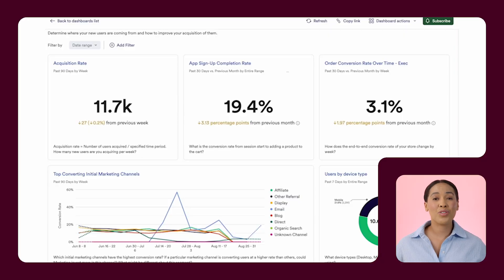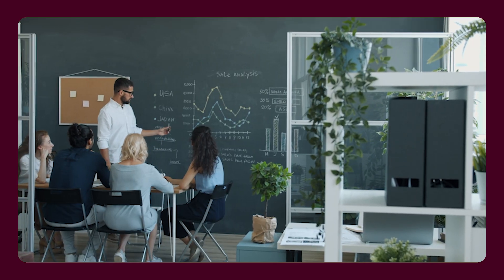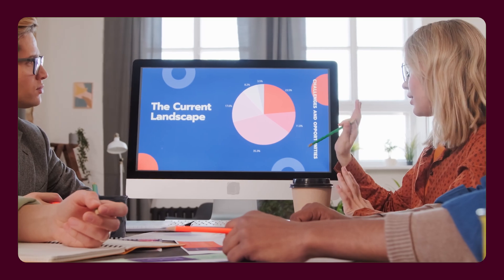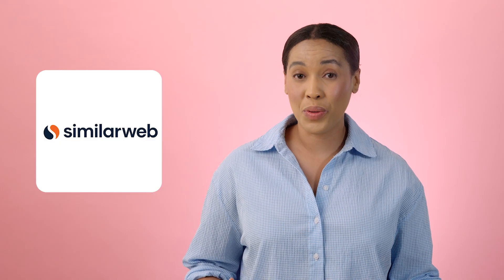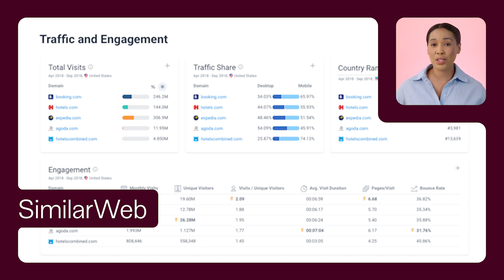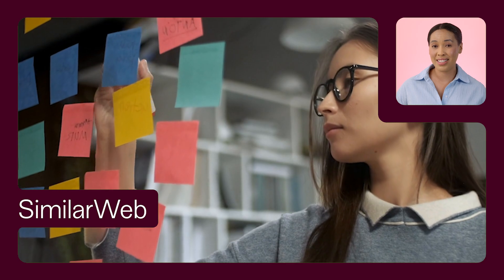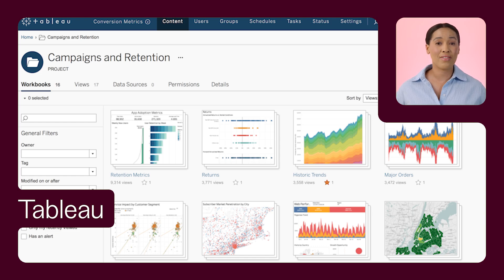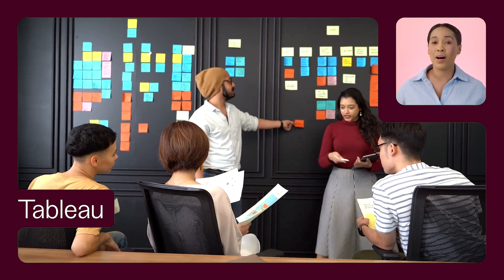Top 6 business intelligence (BI) tools for marketers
Marketers are working with ever more channels, platforms, and tools. Whilst this diversity is impressive, it can also be a huge hassle when you're trying get a handle on performance. That's where business intelligence (BI) tools come in: they'll gather, analyze and transform raw data from multiple sources into actionable insights and just generally simplify your day-to-day.

00:00:00 Streamlining Campaign Analysis with Business Intelligence Tools
00:00:27 Boost Campaign Performance with Business Intelligence Tools
00:01:19 Best Business Intelligence Tools for Marketing Campaigns
00:01:32 Introduction to Transformative Marketing Tools
00:02:06 Sisense: The Scalable BI Tool for Growing Businesses
00:02:38 Introduction to SimilarWeb: Analyzing Competitor Traffic and User Behavior
00:03:00 Advanced Data Visualization with Tableau
00:03:29 Microsoft Power BI Features and Integration
00:04:04 Mixpanel: Boost Your Marketing with Customer Analytics
00:04:35 Optimizing UX with Defined Business Objectives

Contentsquare is an all-in-one experience intelligence platform that provides rich, visual, and contextual insight into customer behaviors, sentiment, and intent, across all channels. Try it for free to make sure you're delivering the right experience on web, mobile, and apps